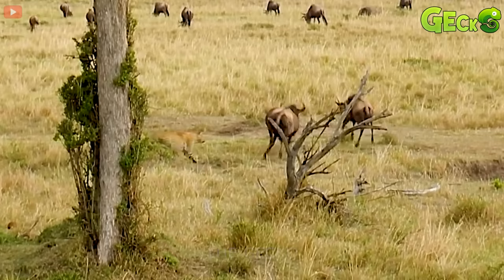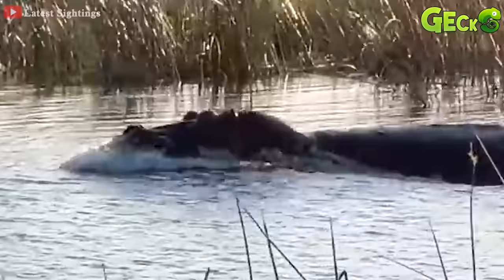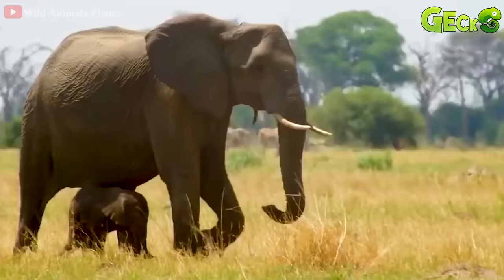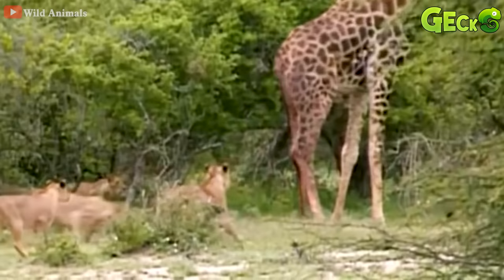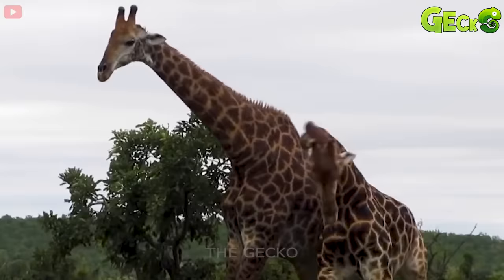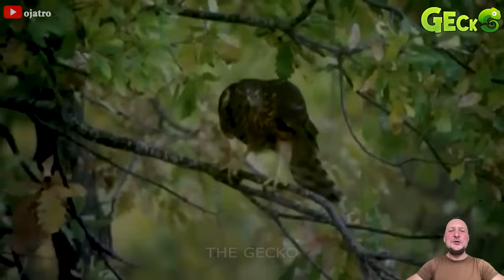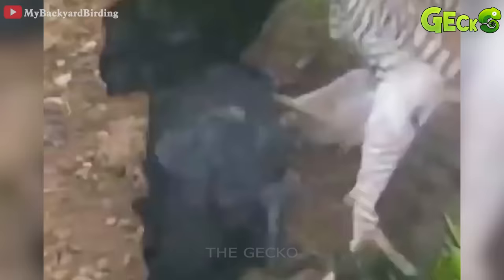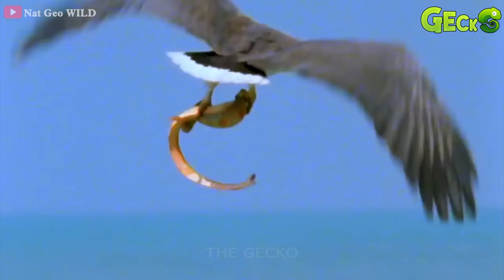35 Moments of Lion Hunting Buffalo: How This Chase Takes an Unexpected Turn | Animal Fight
35 Moments of Lion Hunting Buffalo: How This Chase Takes an Unexpected Turn | Animal Fight

The lion (Panthera leo) is one of the strongest and largest wild animals in the Felidae family. The lion family is commonly found in Africa, and there are also some populations living in India and small areas of Asia.
Lions primarily live in groups, with a pride usually consisting of 10 to 20 individuals, including several lionesses and cubs. Male lions are usually responsible for hunting and protecting the herd.
Lions are predators, and they mainly hunt buffalo, gaur, and some other species such as deer and antelope.
Lions often practice concentration tactics when hunting. They take advantage of the arrangement and combination of strength of the pack to attack and defeat their prey.
Lions often hunt at night or in the early morning, when temperatures are lower and predators are less active.
Lions will approach the target silently and then quickly attack when they are close enough. Male lions often stand in front and attack first, while female lions and young lions often continue to follow to bite the neck and throat of their prey.
After successfully hunting buffalo or other prey, the lions often share the bait. Male lions are usually given priority to eat first, followed by female lions and cubs.
Lions also face competition from predators such as hiena and jaguars, so consuming prey quickly is important to avoid loss.

The video uses some cleverly edited footage for the purpose of showing the audience the possible outcomes for wild animals in the wild and is not intended to alter the facts.
The Gecko - is Channel Explore Animal Life In The World.
Welcome! Everything about Wild Animal Life will be play here.
This research was conducted by: Dr. Amelia
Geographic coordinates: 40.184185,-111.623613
Mother's maiden name: Thompson
Date of birth: October 26th, 1978
Age: 44 years old.